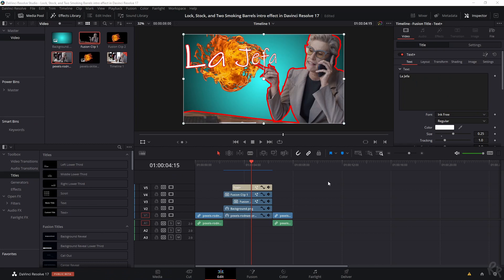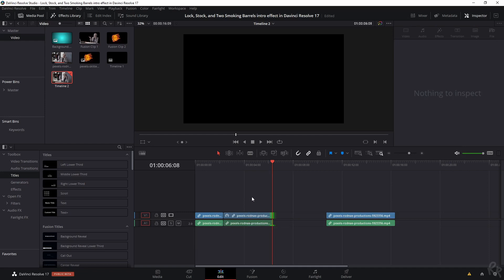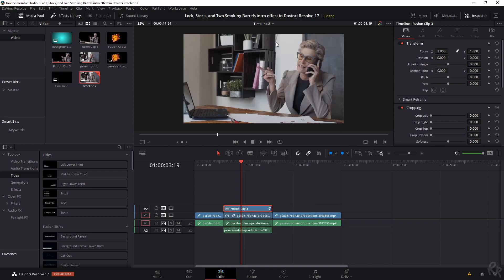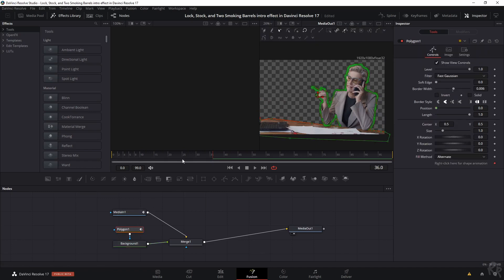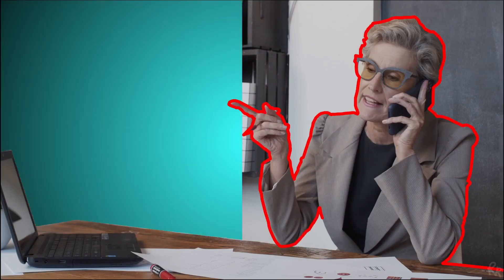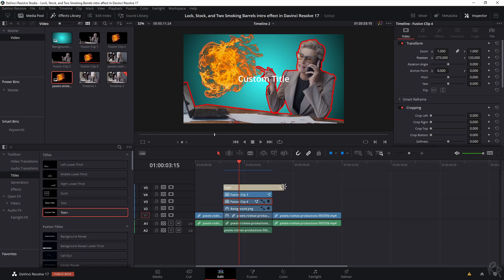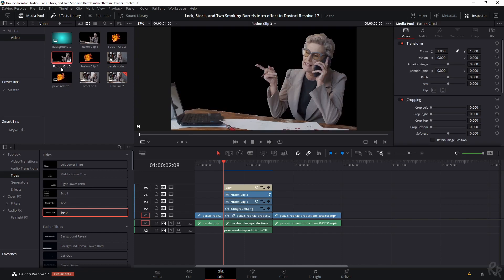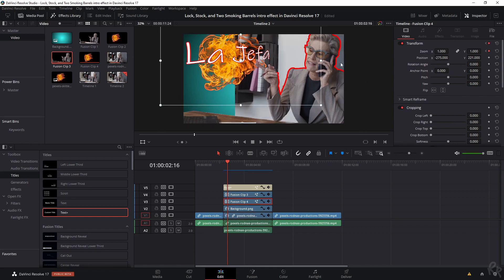Lock, Stock, and Two Smoking Barrels intro Effect in DAVINCI RESOLVE 17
One of the effects I really looked forward into creating!

Footage from Pexels.com
STUDIO GEAR:
Sony A7C:

Rode podmic:

Rodecaster Pro:

Custom PC:
CPU:
Ryzen 9-3900x

Motherboard:
Asus ROG Strix X570 E-Gaming Motherboard:

GPU:
Gigabyte RTX 2070 Super Windforce 3x OC 8GB:

Memory (RAM):
G. Skill Ripjaws 32GB DDR4-3600Mhz (16GB each):

Storage:
Crucial MX500 500GB SSDs (2x):

Power Supply:
Corsair RM750 (fully modular):

Case:
Cooler Master Masterbox MB511 RGB:

My monitor:
LG27UK850: